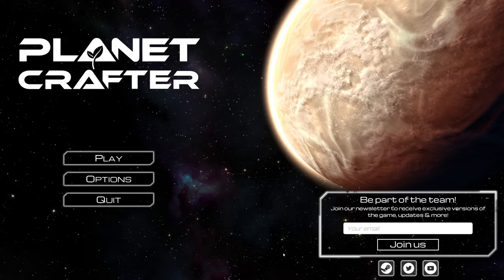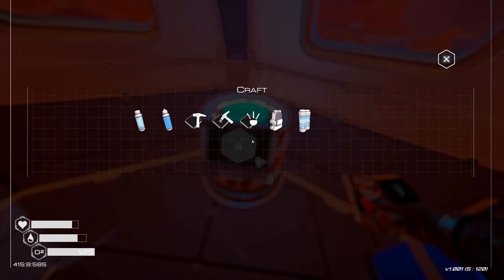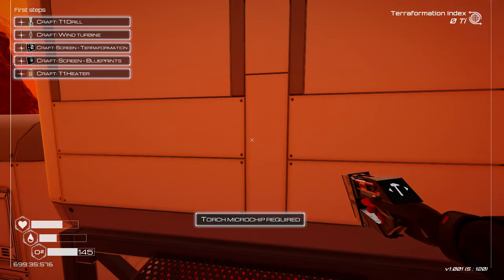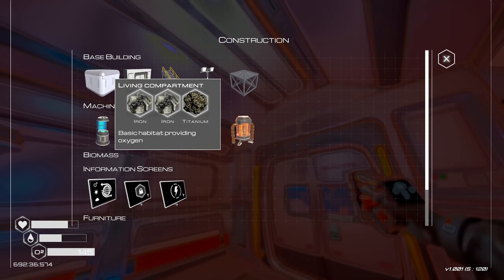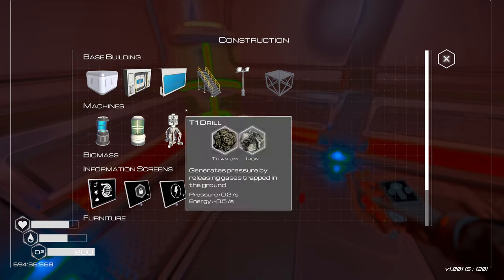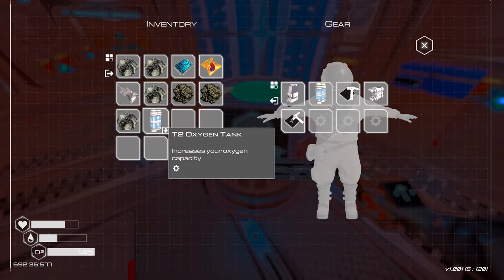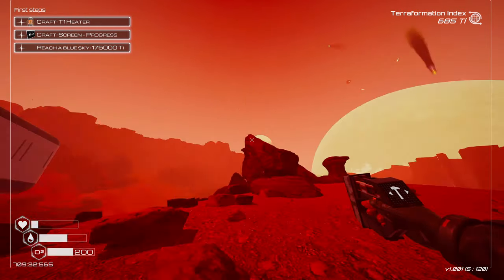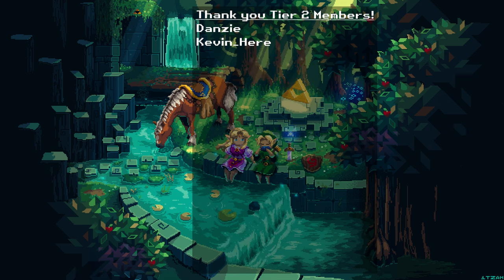1.0 is here! Lets craft a planet and make BIG number get BIGGER! -The Planet Crafter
In this video, we are checking out Planet Crafter 1.0! A game that I am very familiar with and back playing to see what all is new in this open world, terraforming game!

From Steam: A space survival open world terraforming crafting game, designed for 1 to 10 players. Alter the ecosystem of an inhospitable planet to render it habitable for humanity. Survive, gather resources, and build you base. Then, generate oxygen, warmth, and pressure to create a brand new biosphere.